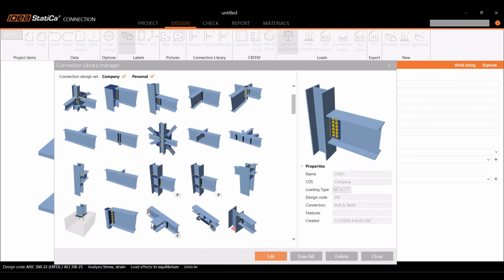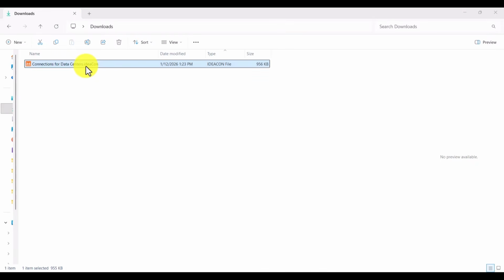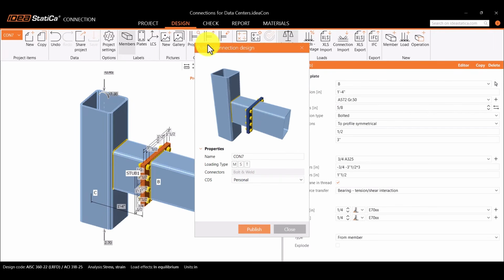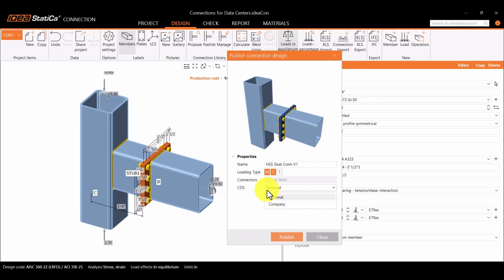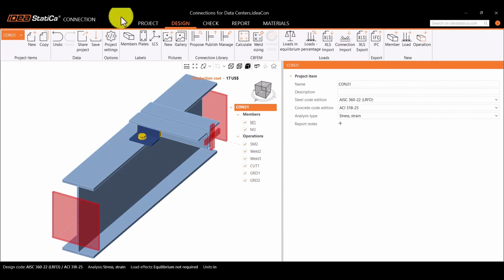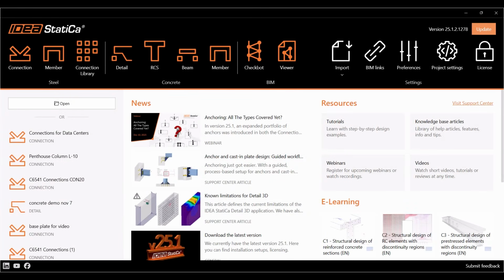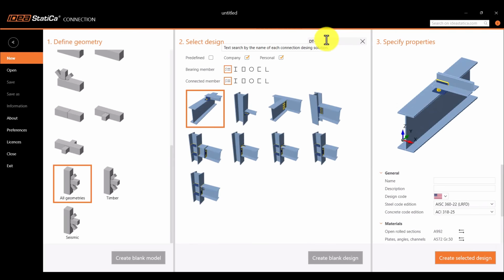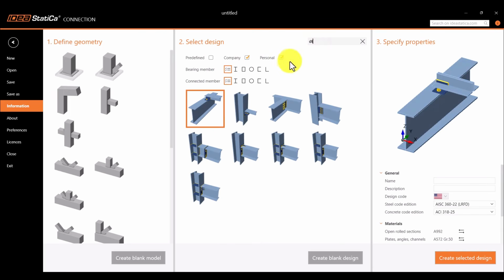DIY - How to Build Standard Steel Connection Worksets in IDEA StatiCa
Learn how to build and use a standard steel connections library in IDEA StatiCa, allowing your team to centralize commonly used connection details, improve consistency across projects, and significantly reduce design time.

IDEA StatiCa Connection supports simple, intermediate, and complex steel connection design. Instead of recreating or manually compiling calculations for each project, IDEA StatiCa lets you save verified connection models to a library and reuse them directly from the Connection Wizard.

In this video, you’ll learn how to:
🔹Open standard connections from the Connection Wizard
🔹Modify sections and loads as needed
🔹Add multiple connections from your custom library into one project file
🔹Calculate all connections at once
🔹Generate a single calculation report and one IFC file containing all connections

This workflow helps eliminate duplicated effort, reduces mistakes, and streamlines the creation of complete calculation packages.

👉 Watch the video to see the full process step by step and learn how to make standard connections work smarter for every project.